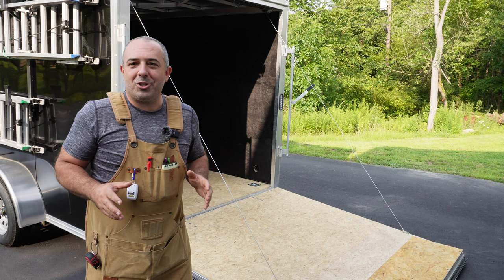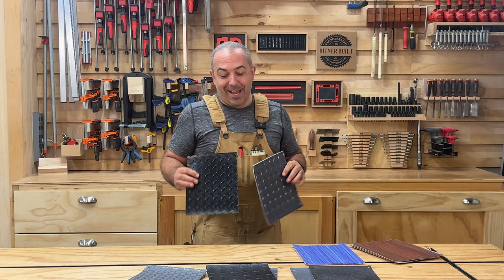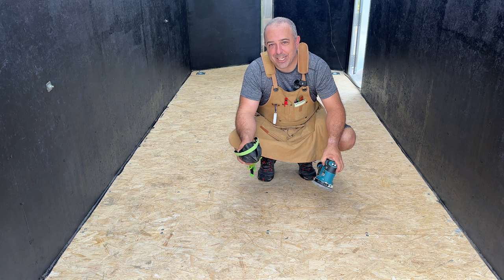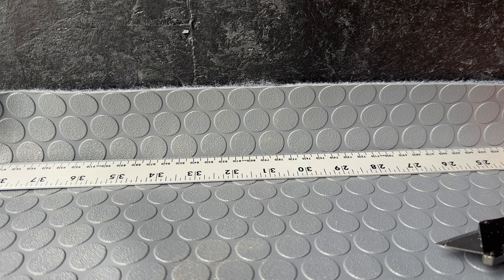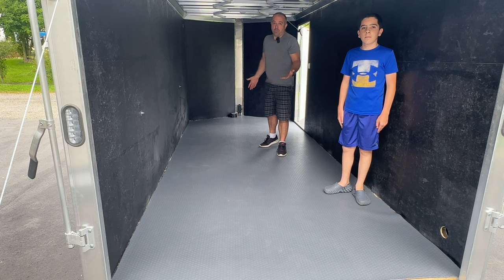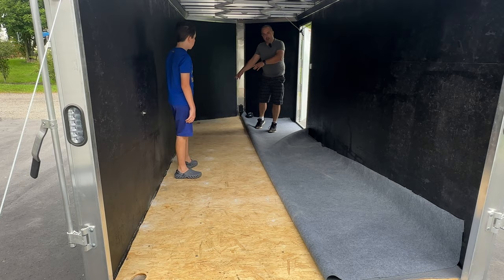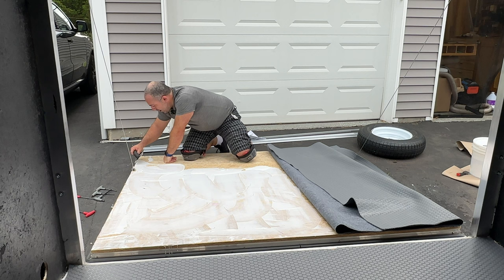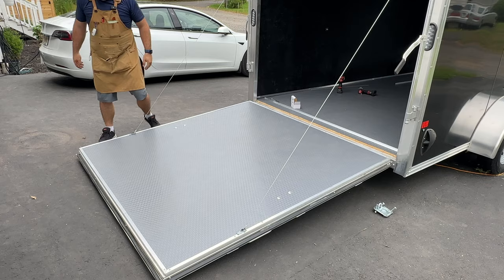DIY Ultimate Trailer Flooring Install Featuring G-Floor Small Coin Laminate Ultimate Trailer Build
Video 3 in our Ultimate Trailer Build, We install G-Floor Vinyl coin flooring from Better Life Technologies. This is a great DIY install that might seem intensive but really isn’t that hard and will look amazing when it’s done! This product is great for Trailers, Garages, Sheds, Basements, Boats, Rv’s and more!

Better Life Technology, Creator of G-Floor professional grade vinyl products, including the specialized trailer blend used in this video!

#3 - Flooring - This Video
#4 - Awning -
#5 - Solar Power -
#6 - Organization Buildout #1
#7 - Organization Buildout #2
#8 - Trailer Tour!